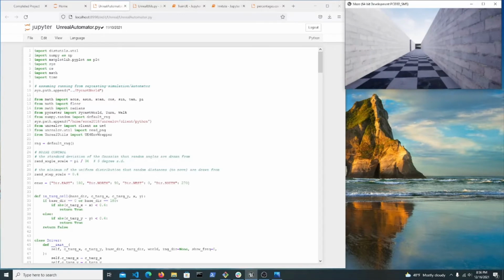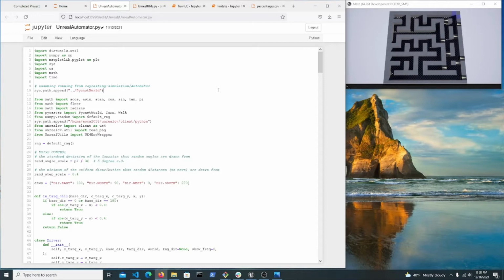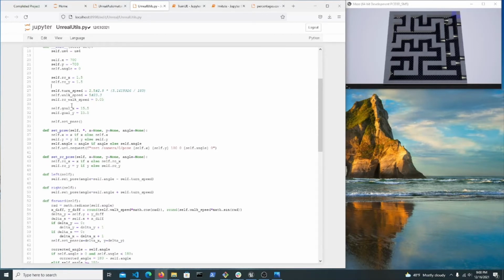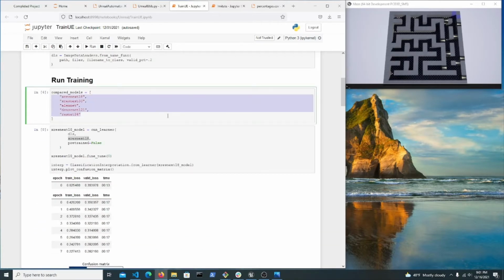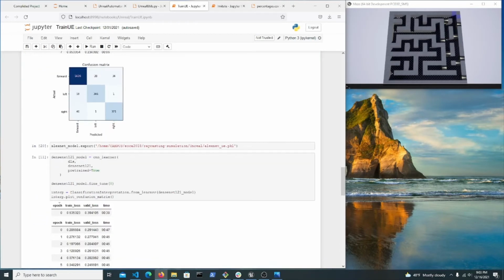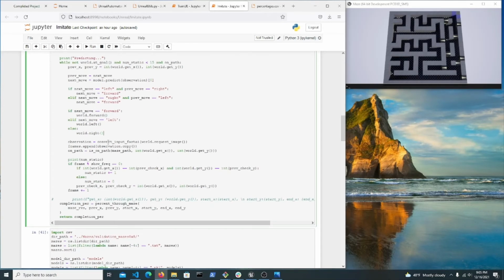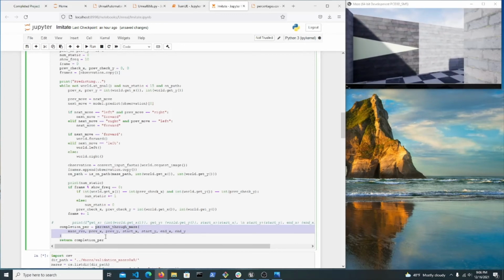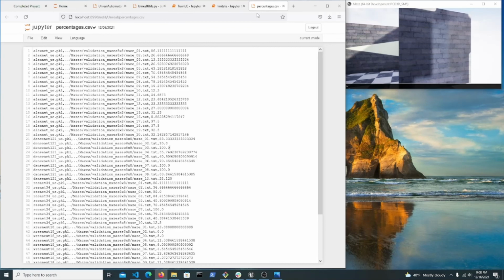CS152 Completed Project: Cross the Reality Gap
This is a group project featuring Max Rose, Tony Revilla, and Oliver Chang. We demonstrate five CNNs solving mazes and evaluate their performances. We would like to thank Professor Clark, Kevin Ayala, Jared Mejia, and Christy Marchese for their help along the way.